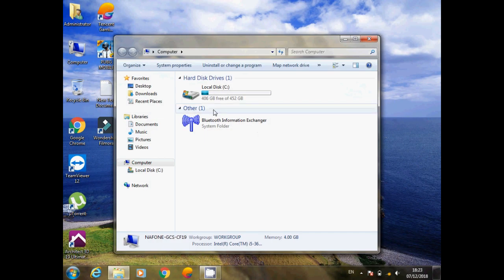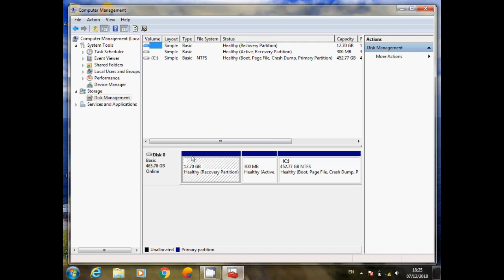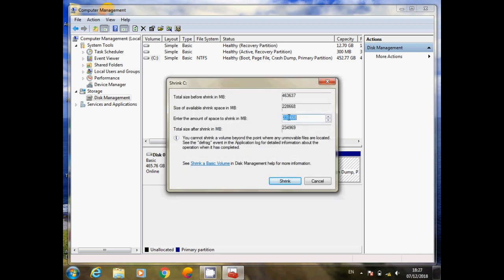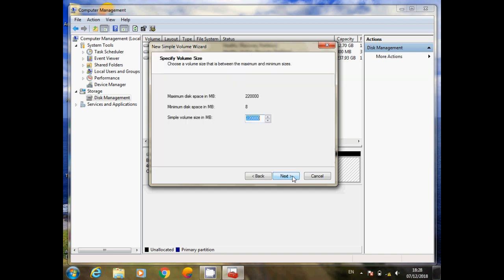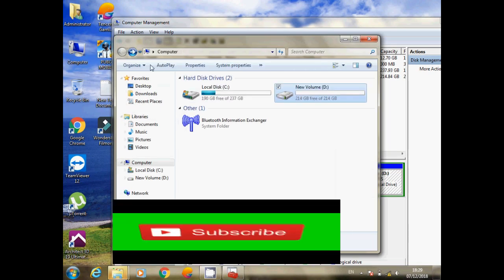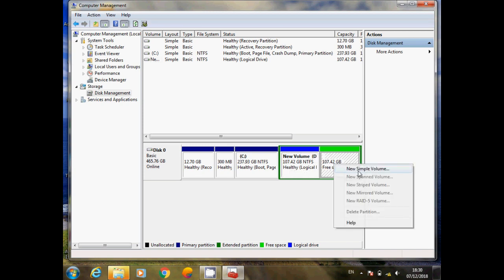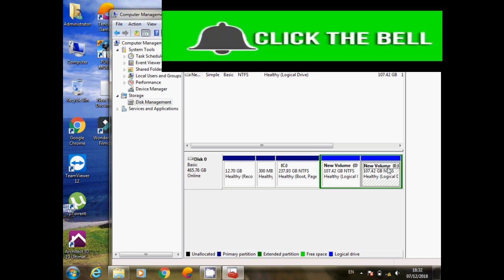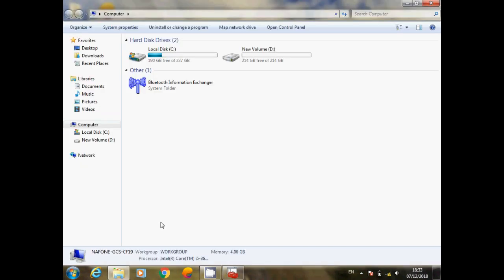How to create Partition on Windows | Partition Hard Drives | Increase Partition Size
How to create Partition on Windows XP, Windows 7 , Windows 8, Windows 8.1 and Windows 10 also  you can Extend or Delete any drive with the Help this video.

How to create Partition on Windows 8.1
How to create Partition on laptop
How to create Partition on PC
How to do hard drive partition in windows 10
How to do hard drive partition in windows 8.1
How to do hard drive partition in windows 8
How to do hard drive partition in windows 7
How to extend space or volume  of drive in windows
How to delete drive in windows
how to extend c drive space or volume in windows